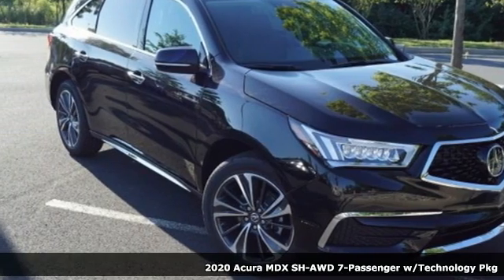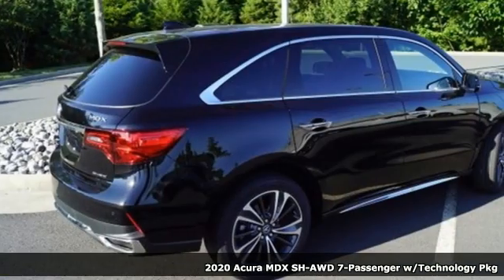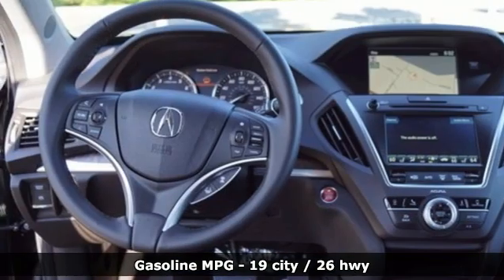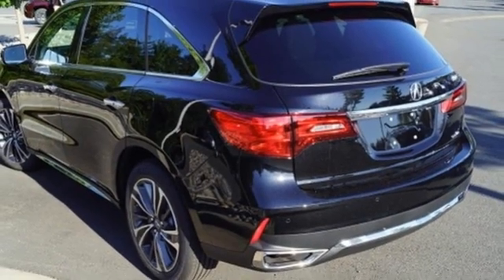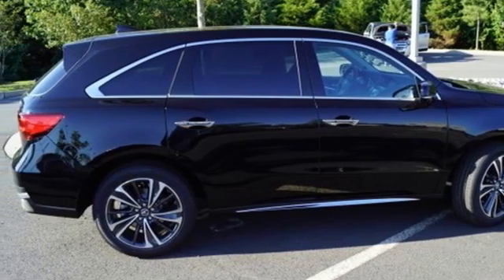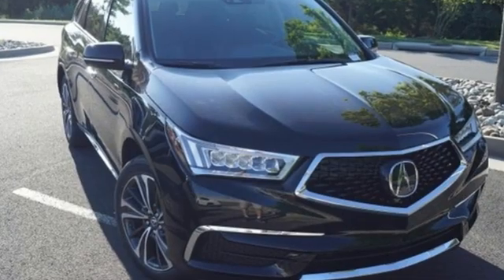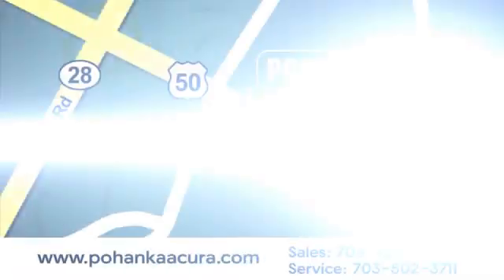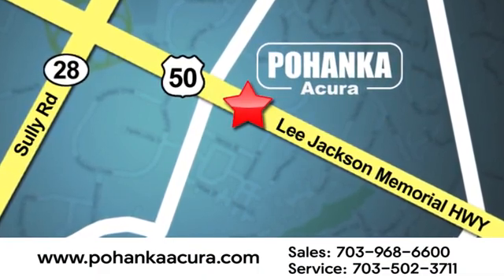New 2020 Acura MDX Fairfax VA Acura Washington-DC, DC ALL030774 - SOLD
Year: 2020
Make: Acura
Model: MDX
Trim: Technology
Engine: 3.5L V6 SOHC i-VTEC 24V
Transmission: 9-Speed Automatic
Color: Black
Interior: Ebony
Stock #: ALL030774
VIN: 5J8YD4H53LL030774
Majestic Black Pearl with leather trimmed ebony interior, heated front seats, third row seating, V6 power, SH-AWD, technology package, navigation, remote start, power moon roof, satellite radio, and much more. Recent Arrival! 19/26 City/Highway MPGbrbrbrWe make every effort to provide accurate information but please verify options and price with management before purchasing. All vehicles are subject to prior sale. All financing is subject to approved credit. Dealer installed options are additional. Stock photo colors, options and trim levels may vary. Not responsible for typographical errors. Published price subject to change without notice to correct errors and omissions or in the event of inventory fluctuations. Vehicles may be in transit to dealer. Vehicle photos may not match exact vehicle. Please call to confirm availability status. All prices exclude taxes, title, license, and a $899 documentation fee. Model tested with standard side airbags (SAB). Government 5-Star Safety Ratings are part of the National Highway Traffic Safety Administration (NHTSA). New Car Assessment Program **Based on model year EPA mileage ratings. Use for comparison purposes only. Your mileage will vary depending on driving conditions, how you drive and maintain your vehicle, battery pack age/condition, and other factors.

Address:
13911 Lee Jackson Highway